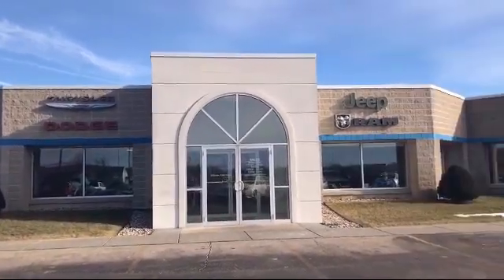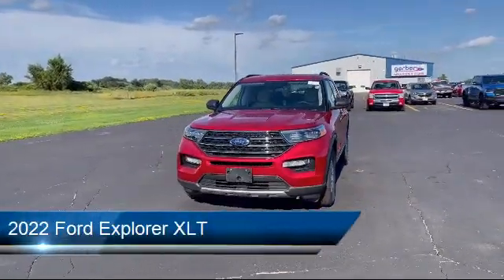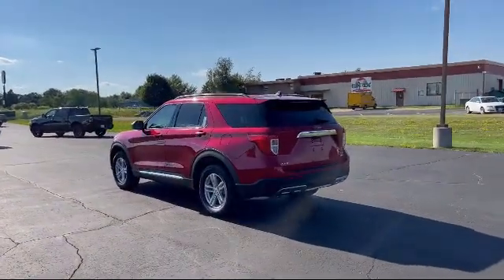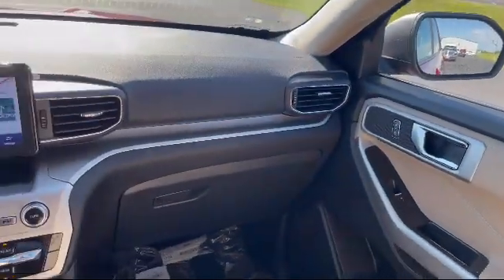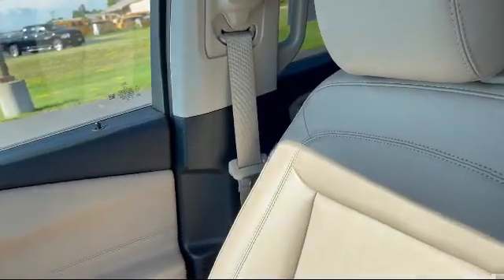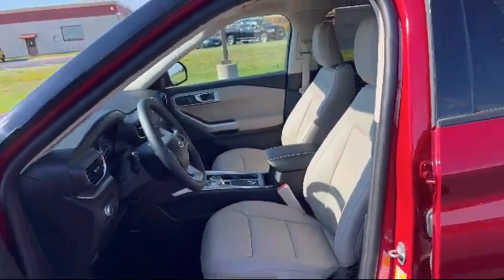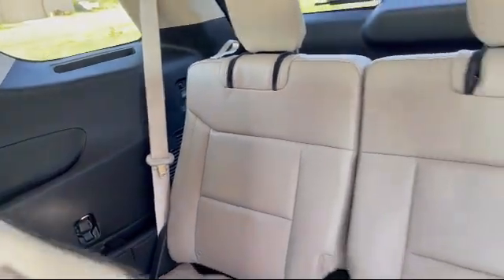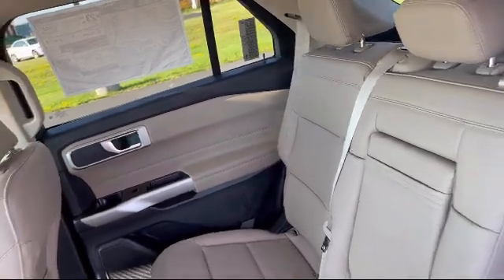2022 Ford Explorer XLT Portage Baraboo Pardeeville Endeavor Madison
2022 Ford Explorer XLT Stock Number: F2236 Vin:1FMSK8DH4NGA90491.